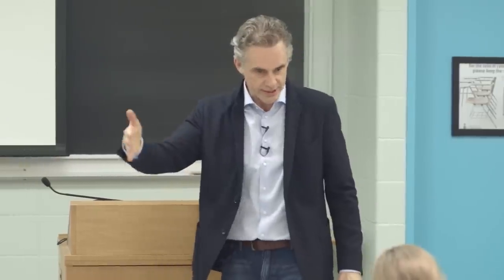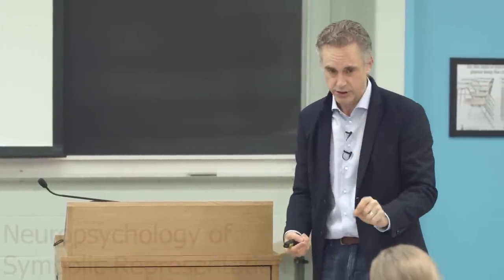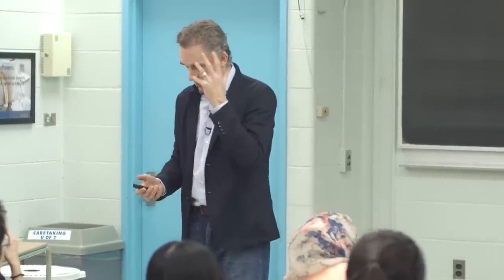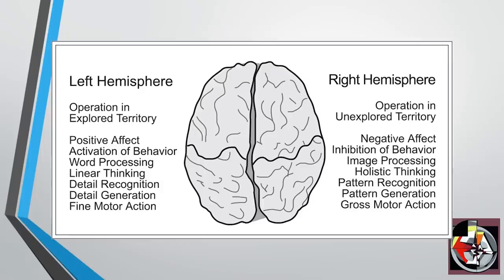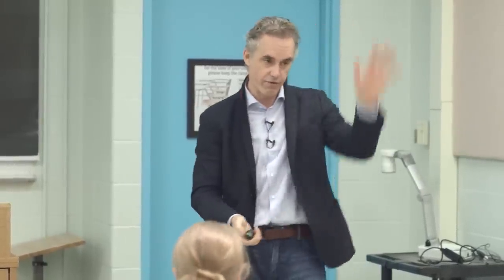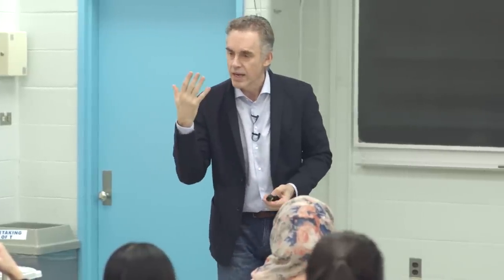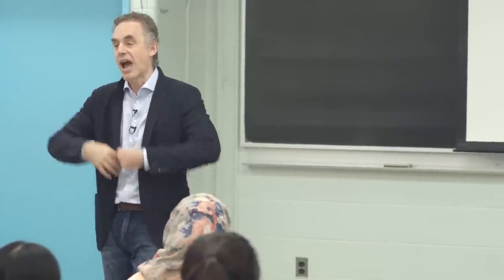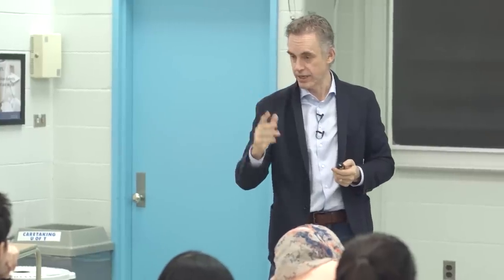"You spend your whole life trying not to have your right hemisphere turn on" Jordan Peterson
An understanding of the Right Hemisphere of the Brain and its purposes.

Do you want to support his channel?

Thank you for all your support. I truly appreciate all of you.
Regardless of what your personal beliefs may be, we all have the right to speak and be heard.
TheArchangel911